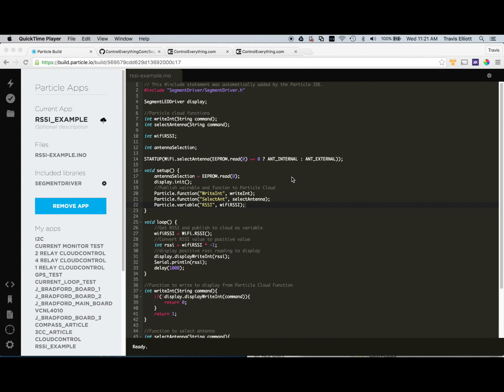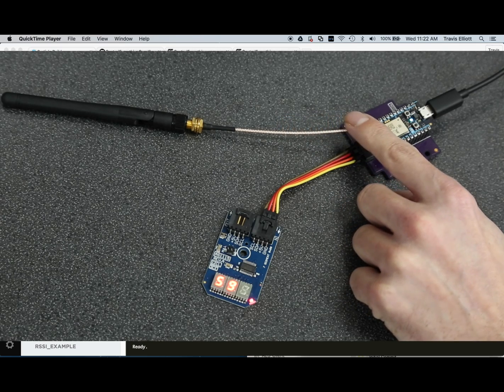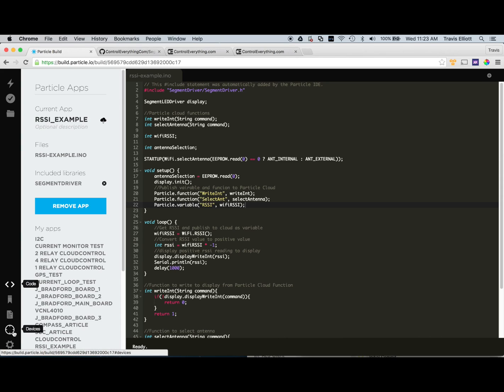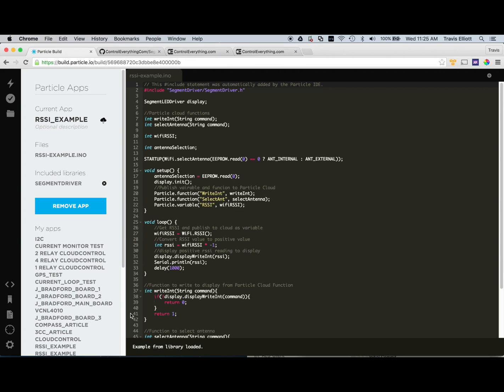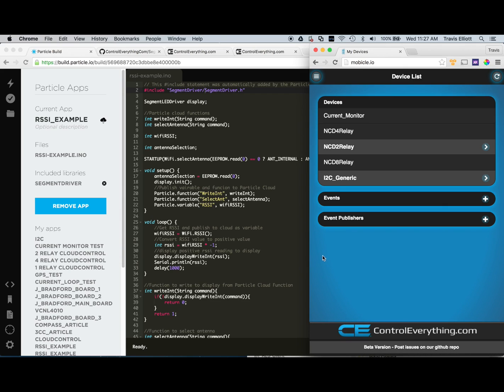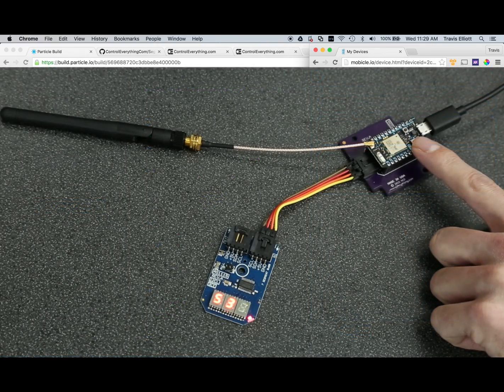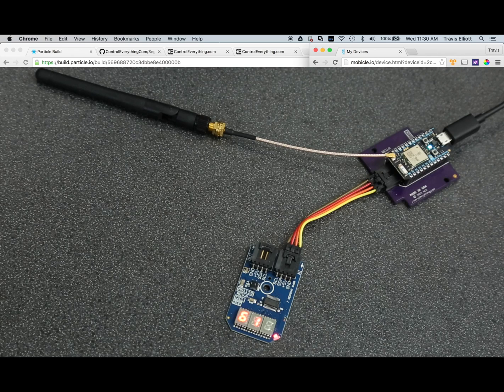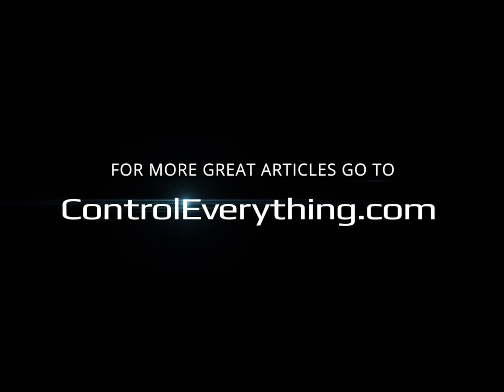Particle Photon Signal Strength LED Indicator AS1115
Display your WiFi RSSI signal strength from the Particle Photon module on an AS1115 driven 3 character LED segment display and on Particle's Cloud.  Full step by step tutorial.  No Programming!!!